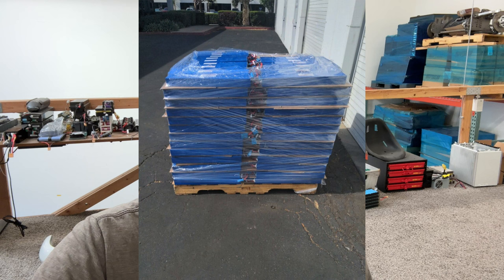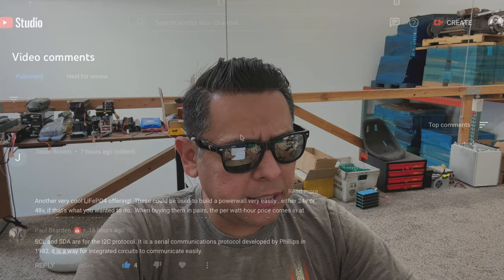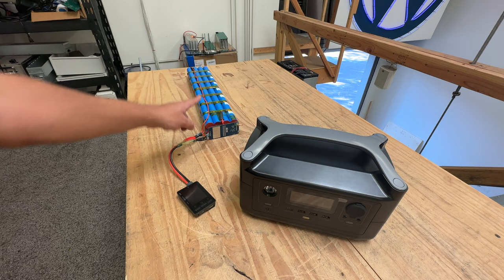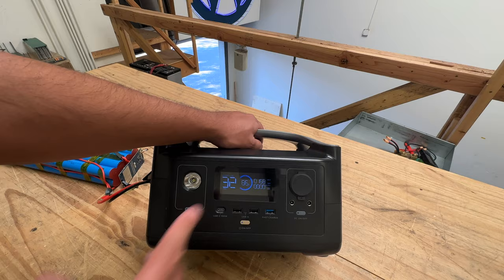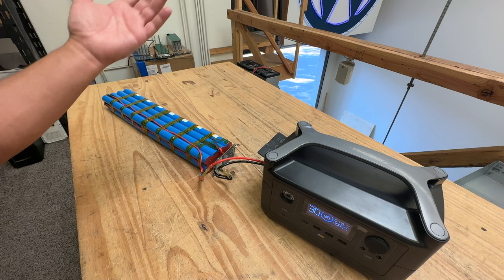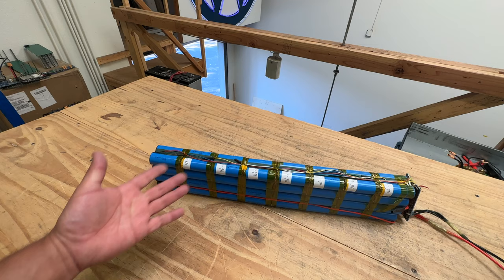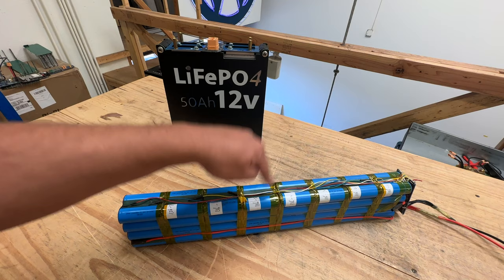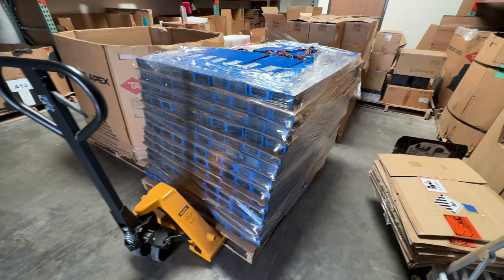24v LifePO4 Q&A with Jehu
48v Charger

24v Charger

FAQ:
4) Where Can I buy Solar Panels?
5) Where can I buy a Battery Management System
8) Why not use Supercapacitors?